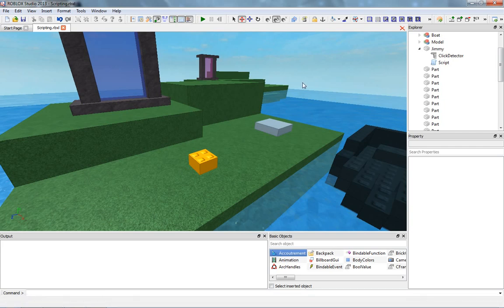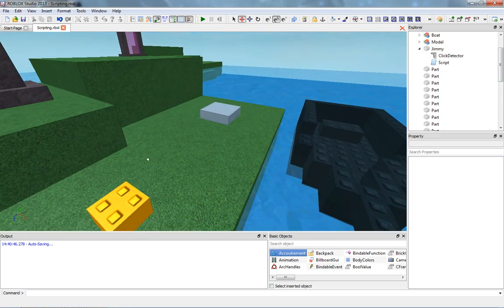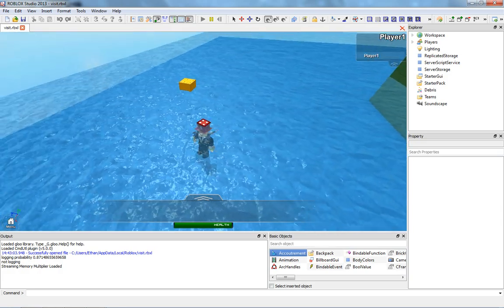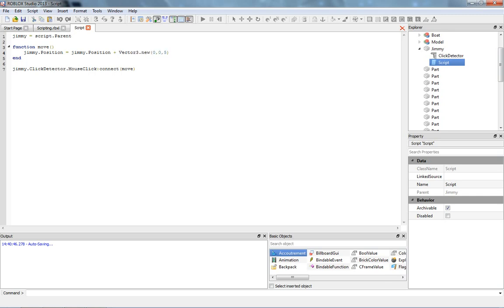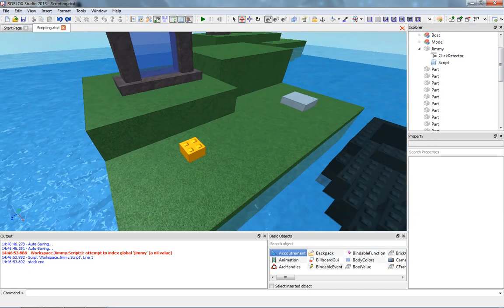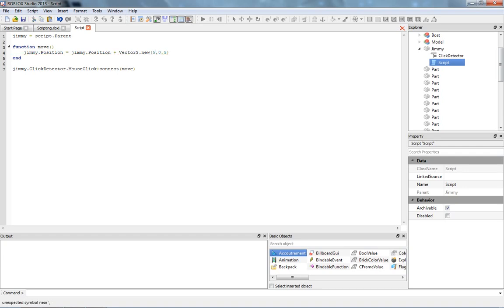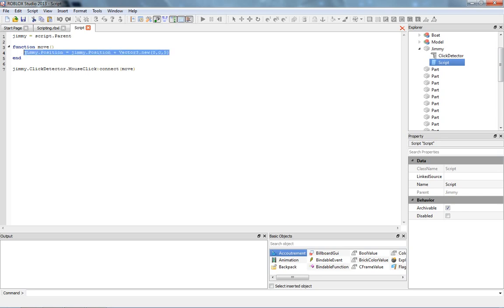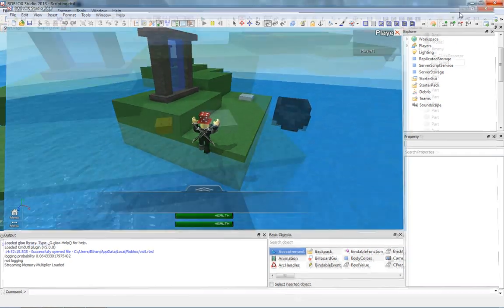[7] Moving a Brick with Position and CFrame - Roblox Scripting Tutorials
This time, we enabled Jimmy the brick to move when we click on him, once changing his position property directly, and another time by using CFrame.